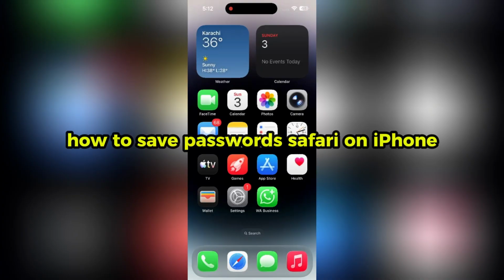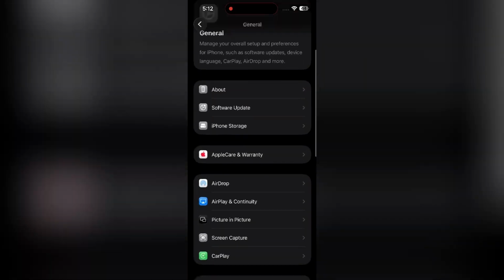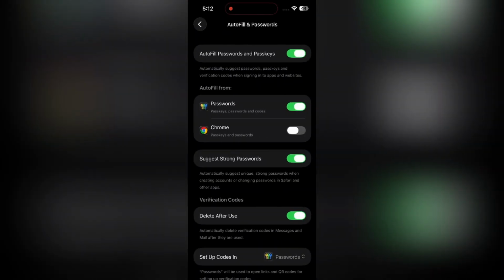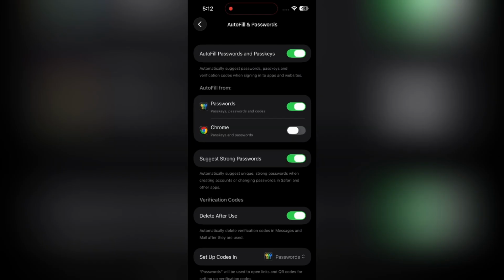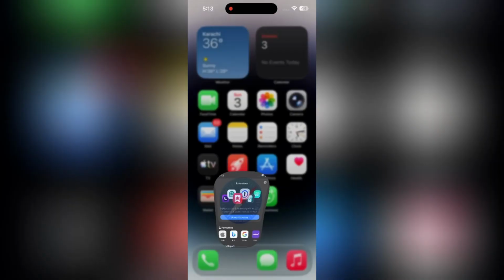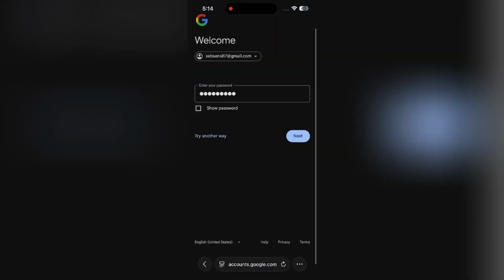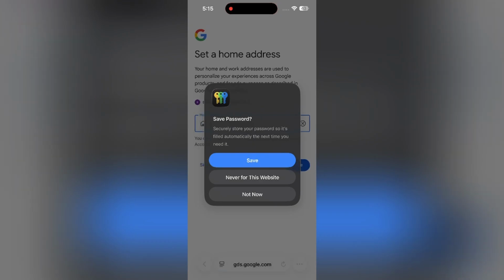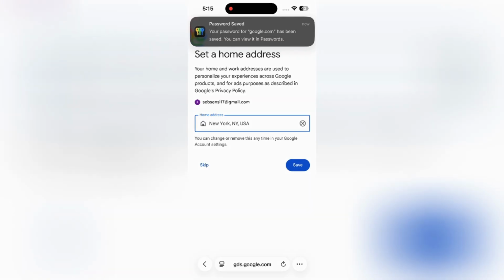How to Save & Manage Passwords in Safari on iPhone (Never Forget a Login!)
Tired of constantly hitting the "Forgot Password" button? Safari's built-in password manager is here to save the day! In this DelftStack tutorial, we'll show you how to enable Autofill settings and save your login credentials directly on your iPhone. Stay secure and speed up your browsing by letting your device handle the heavy lifting.

🔹 What You'll Learn in This Video:

✅ Enabling Autofill: How to find and toggle the "Autofill Passwords" setting in iOS.
✅ Identity Verification: Using Face ID, Touch ID, or your passcode to keep your data secure.
✅ Saving Credentials: How to trigger and accept the "Save Password" prompt while browsing in Safari.
✅ Instant Login: How to use the Autofill suggestion for a seamless login experience.
✅ Password Management: A quick guide on how to view, edit, or delete your saved accounts in Settings.

📌 Timestamps

⏱ 00:00 - Introduction to Safari Password Management
⏱ 00:43 - Enabling the Autofill Feature
⏱ 01:00 - How to Save a Password in Safari
⏱ 01:19 - Using Autofill Suggestions for Future Logins
⏱ 01:25 - How to Manage and Delete Saved Passwords
⏱ 01:36 - Conclusion and Summary

Security and convenience go hand-in-hand with the iPhone's password manager. By following this guide, you'll ensure that your login details are encrypted and stored safely, while also saving yourself the frustration of typing out complex passwords every time you visit a favorite site. Whether you're a new iPhone user or just want to organize your digital life, this tutorial is for you!